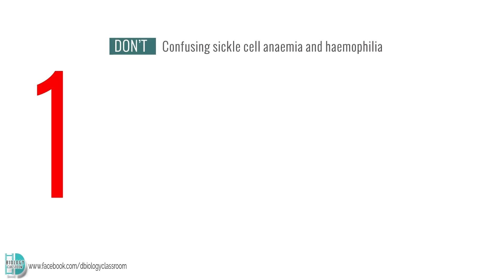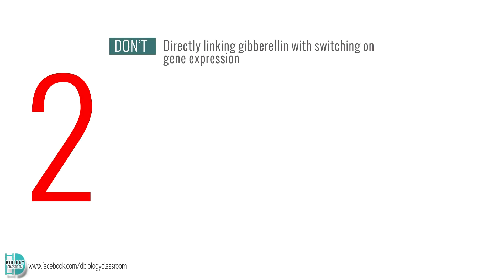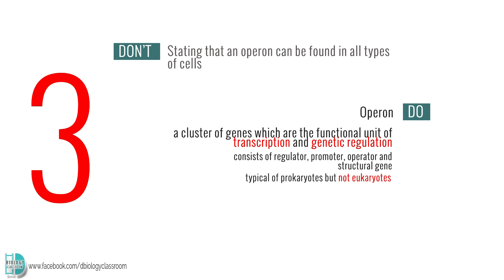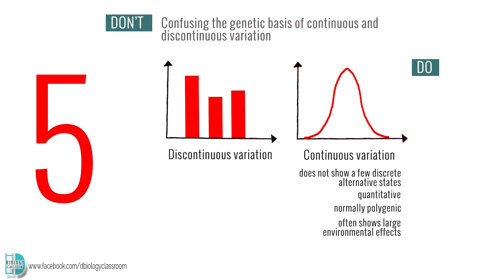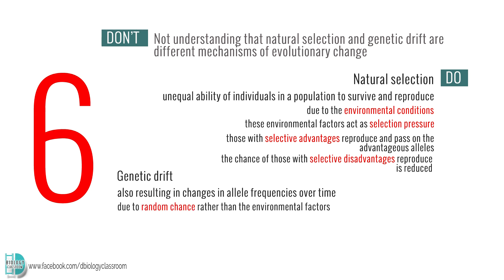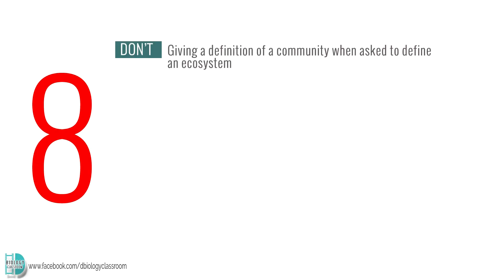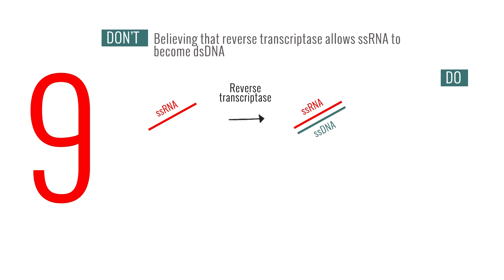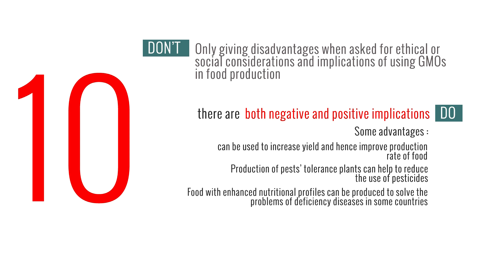A-Level Biology - 10 common mistakes in A2 Biology [Part 3]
What are some common mistakes in A2 biology and how to correct them?